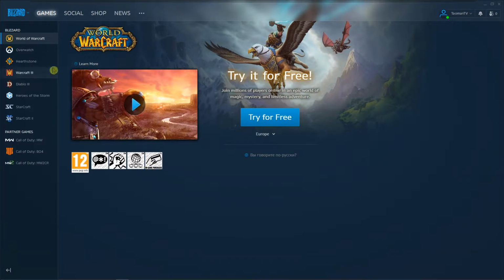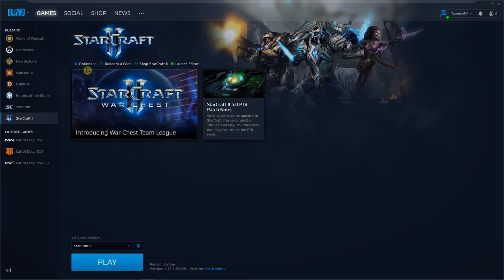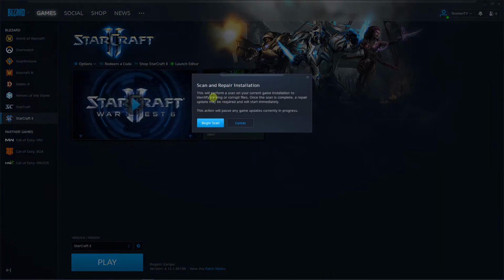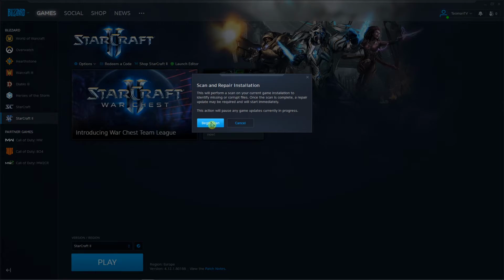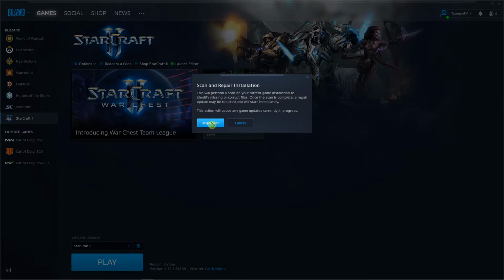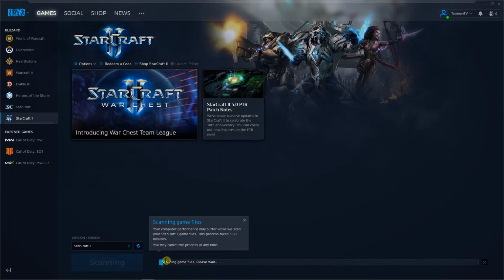How To Scan And Repair In Battlenet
GET AMAZING FREE Tools For Your Youtube Channel To Get More Views:
Tubebuddy (For GROWTH on Youtube):

Placeit For Thumbnails Templates:
In this video you will learn How To Scan And Repair In Battlenet